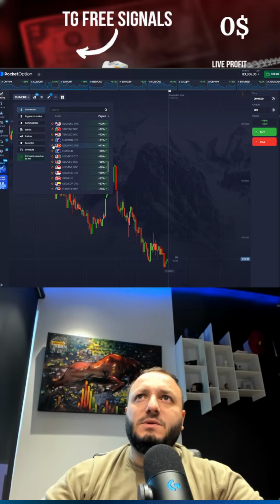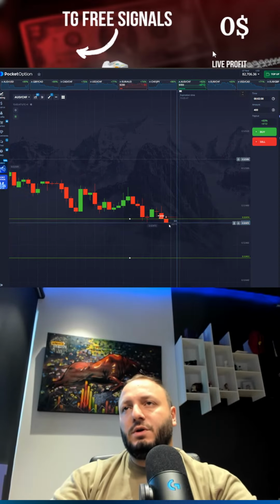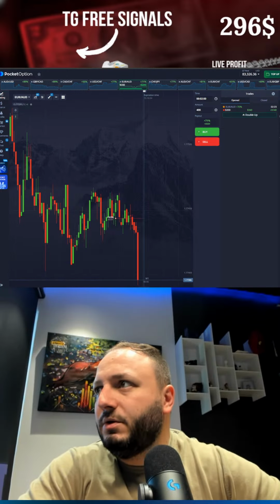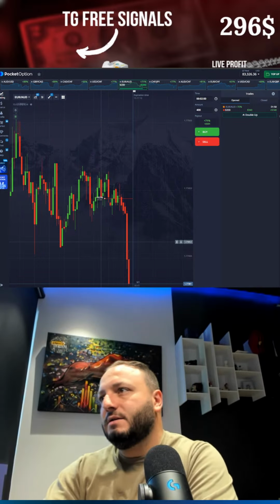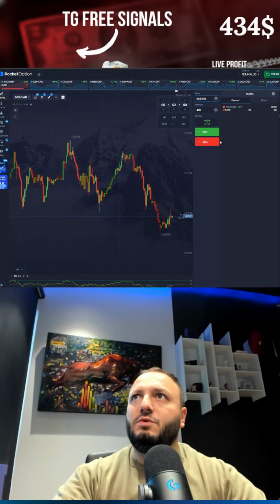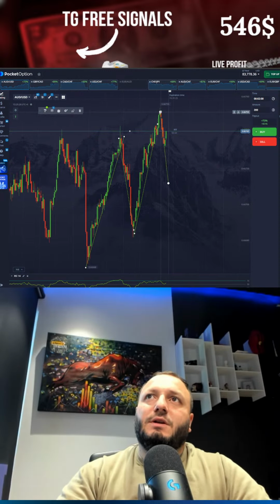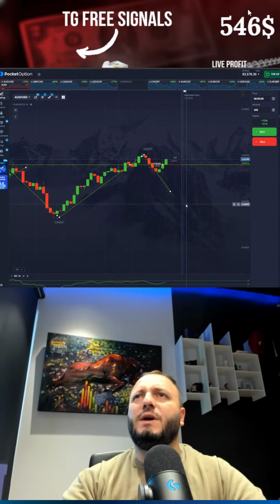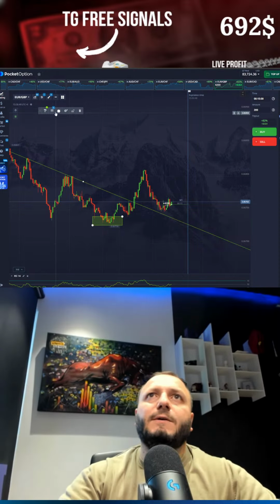Trading Options Strategy That REALLY WORK! Live Trading on Pocket Option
Professional Trader with Over 10 Years of Proven Experience

Welcome! Get ready for tons of valuable trading insights, exclusive educational materials, and secrets to making binary options not just exciting but also profitable.

Here are my 4 basic principles:
★ Transparency – I don’t hide behind a mask; what you see is what you get. I share my failures and mistakes openly.
★ Reputation – In over a decade of binary options, I've never cheated anyone. I truly believe that you get back what you give.
★ Respect for Everyone – I don’t care about your income, race, nationality, or beliefs—as long as you’re a decent person. I treat everyone the same and that's non-negotiable.
★ Responsibility – This is the foundation. People trade with me every day, and no matter what, I take full responsibility for my actions and words.

Here, you’ll find everything you need to let binary options trading lead you to your $$$ dreams. Welcome aboard!